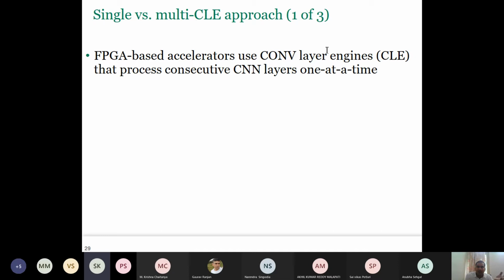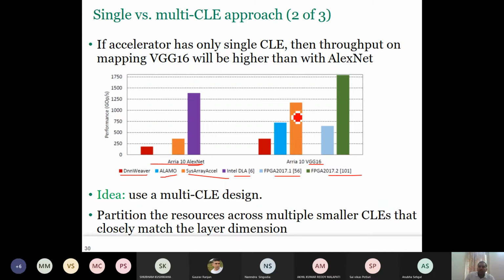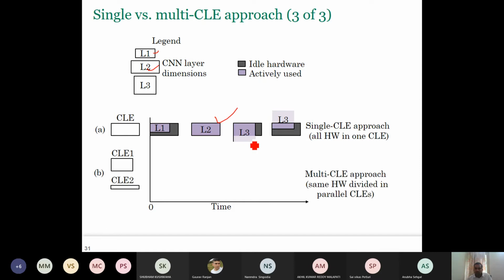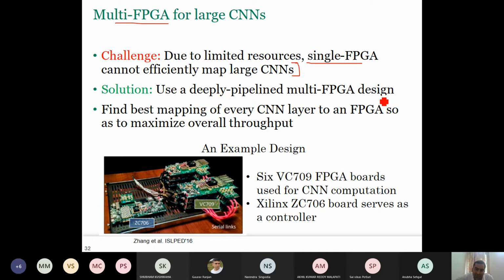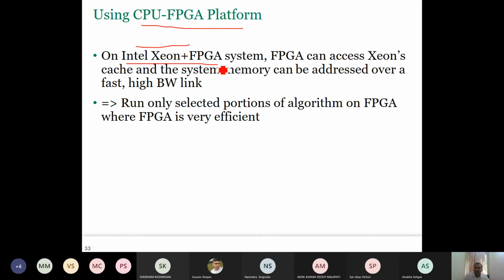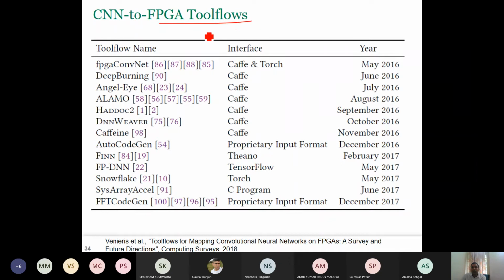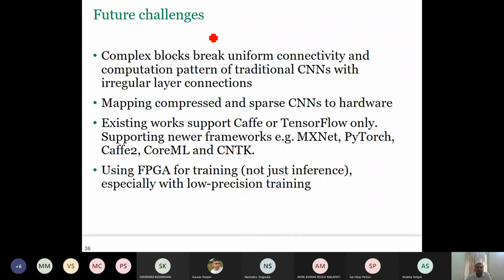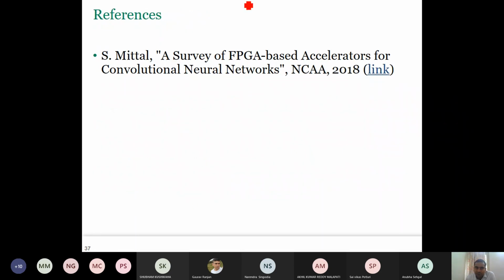L12a Deep Learning On FPGA Slide 28 to End